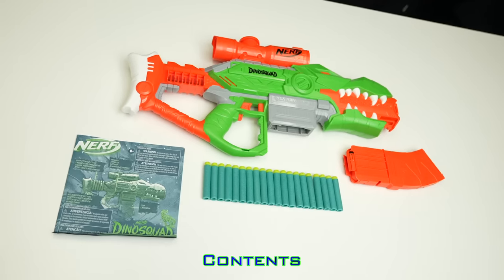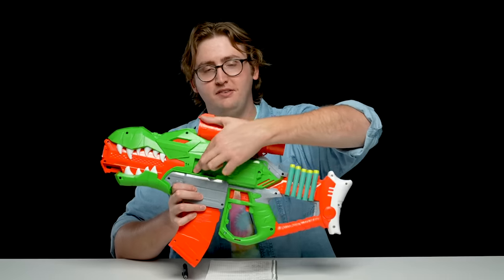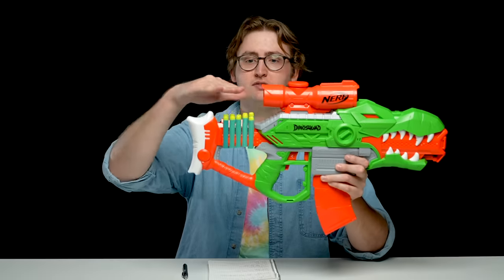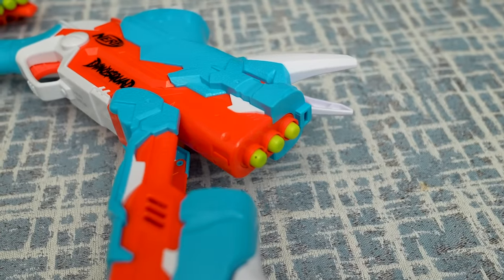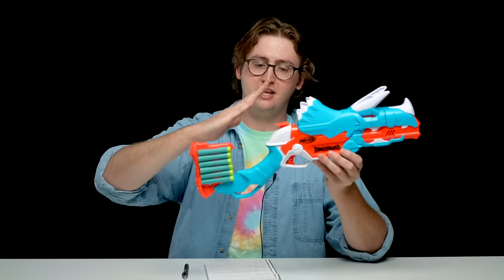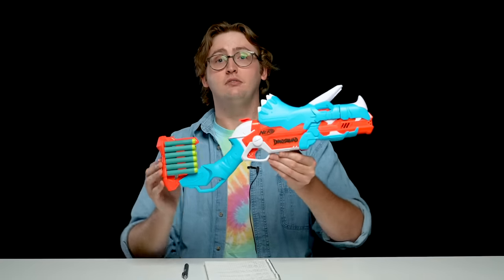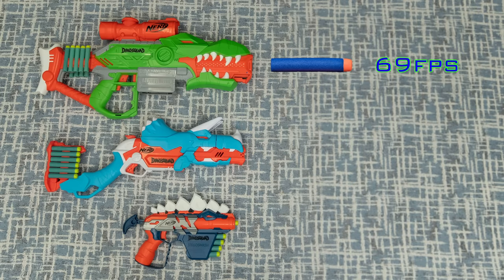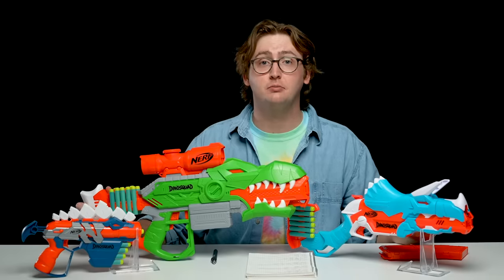[REVIEW] Nerf DinoSquad | Rex-Rampage, Tricera-Blast, & Stego-Smash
Install Raid for Free [SPONSORED POST] ✅ IOS ✅ ANDROID ✅ PC and get a special starter pack 💥Available only for the next 30 days!
0:00 Intro
0:36 Raid
2:11 Unboxing
2:54 Blaster Overviews
7:55 Firing Demo
10:27 Firing Analysis
11:30 Conclusion
PRODUCT SOURCE DISCLOSURE
I purchased the blasters in this review from Walmart with my own money.